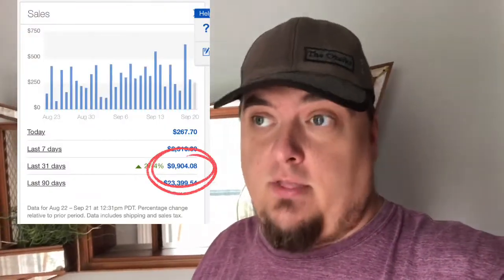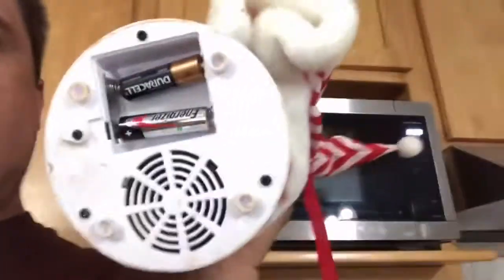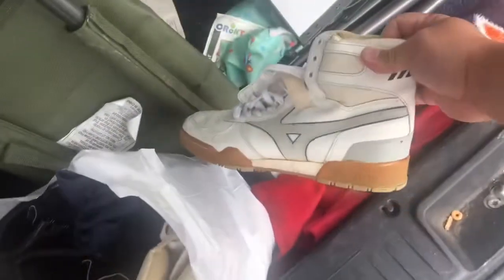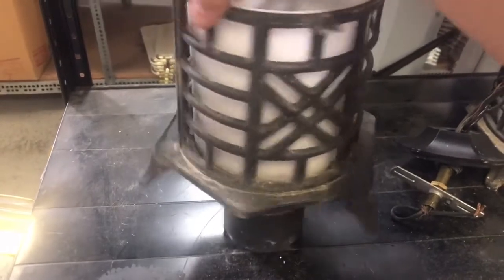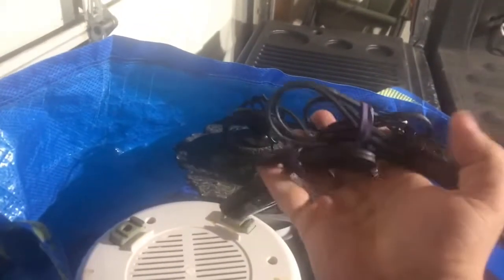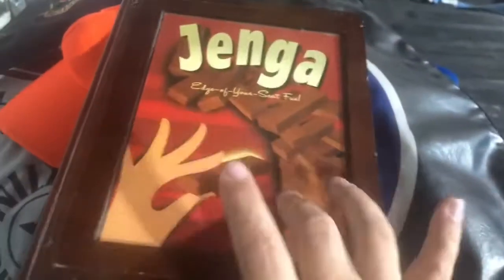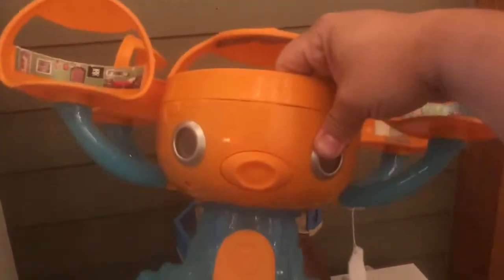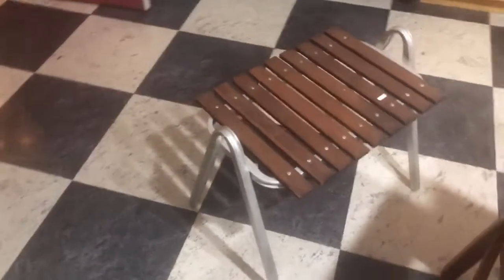Thrift with me plus reseller tips and tricks fix and clean ebay items